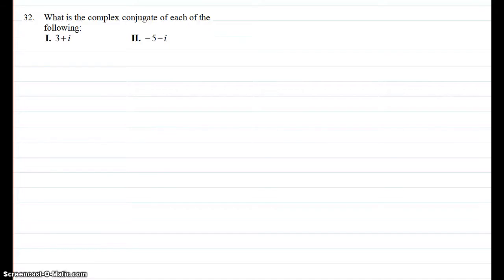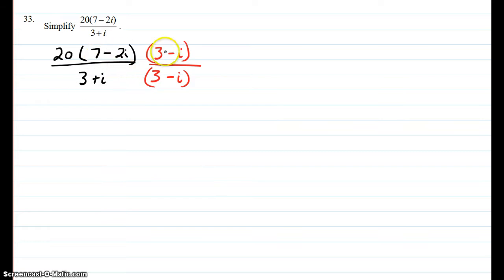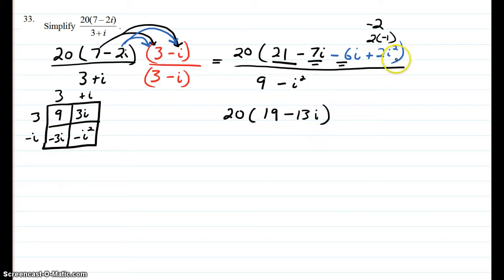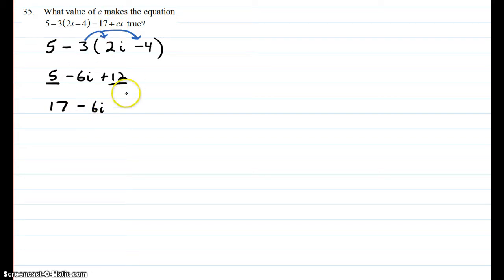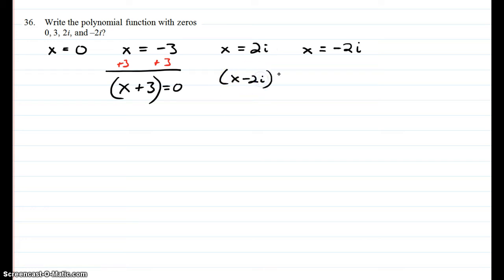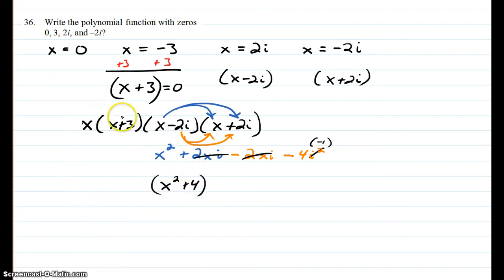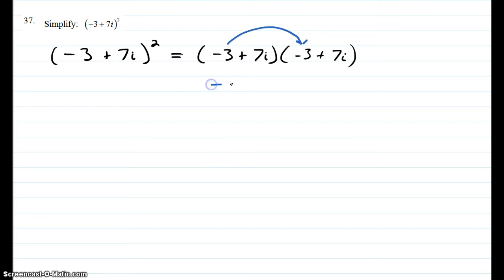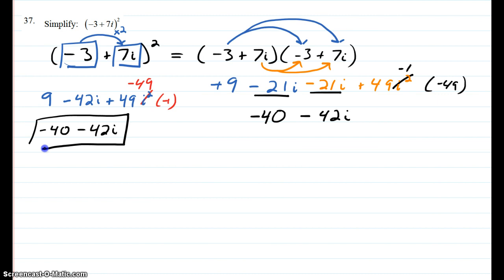Algebra II Semester I Final Review (32-37)